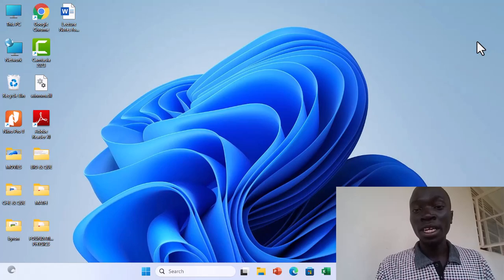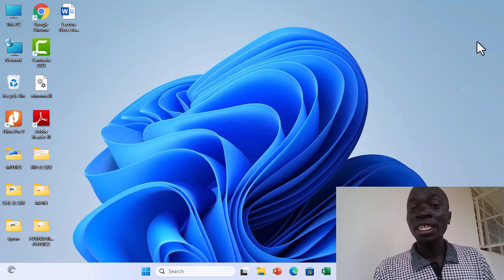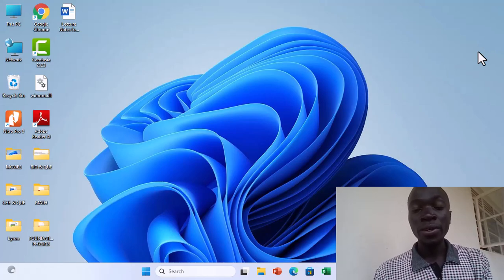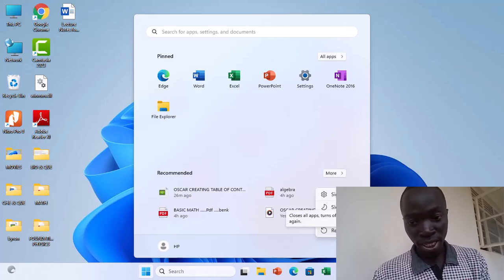INTRODUCTION TO COMPUTER (video 2)